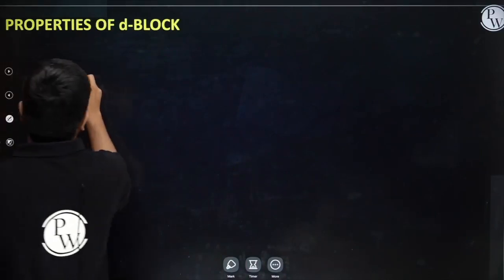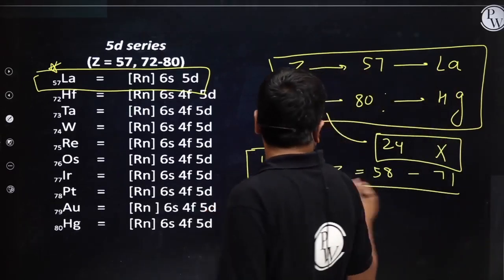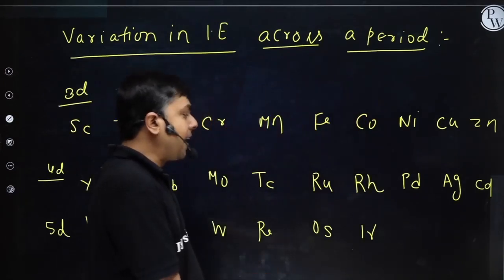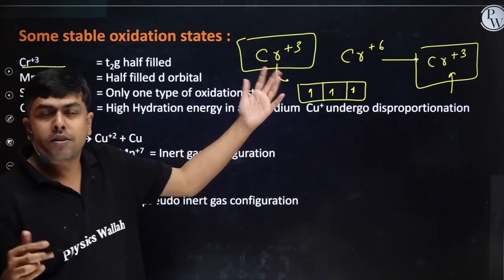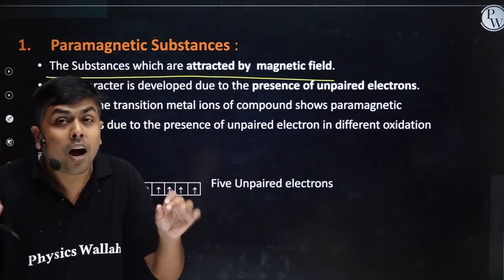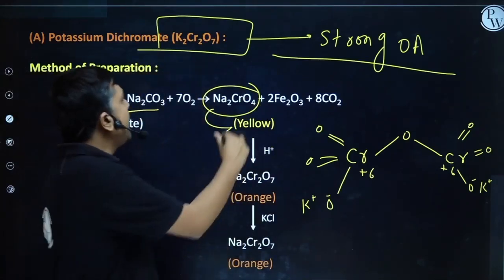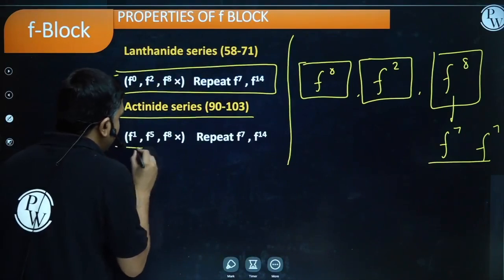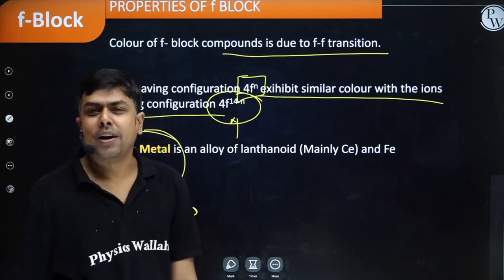D And F Block Elements - One Shot Lecture | CHAMPIONS - JEE/NEET CRASH COURSE 2022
In this ongoing Champions-JEE/NEET Crash course, Atul Kumar sir of PhysicsWallah is explaining to you about D and F block elements.

•        Properties of D-block elements
•        Properties of F-block elements

There are many other important topics of Chemistry that we are going to cover in upcoming videos for JEE/NEET 2022 exam.

There are many other important topics of Chemistry that we are going to cover in upcoming videos of JEE/NEET 2022 exam.

🔴 Batch Details :-